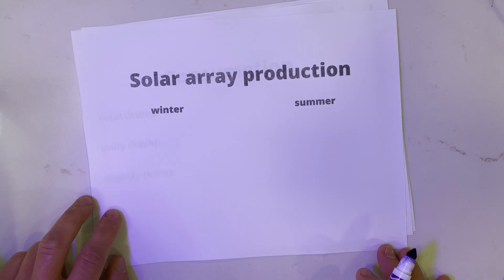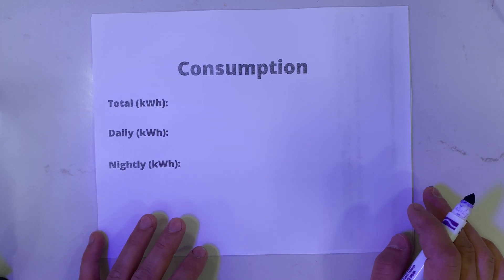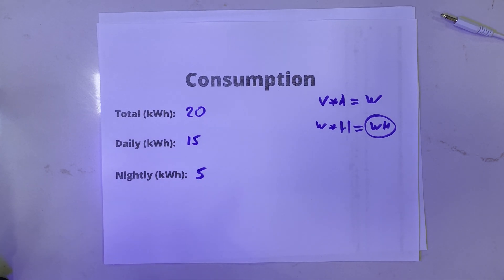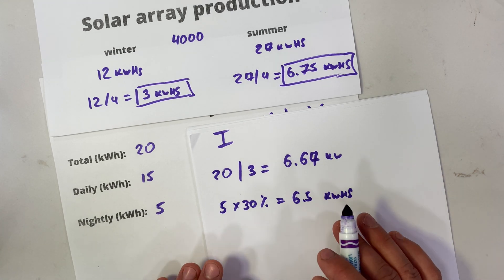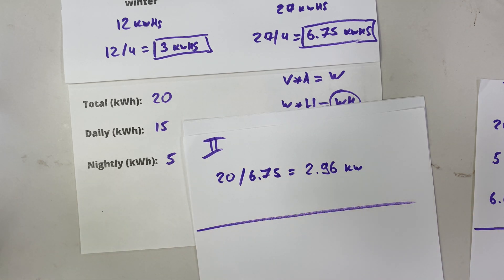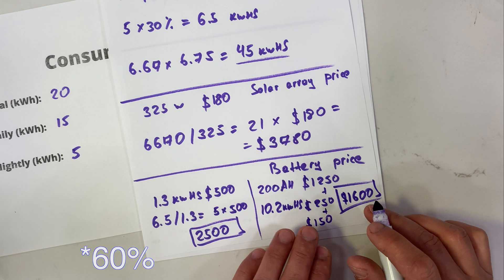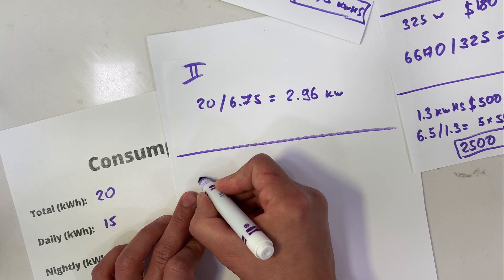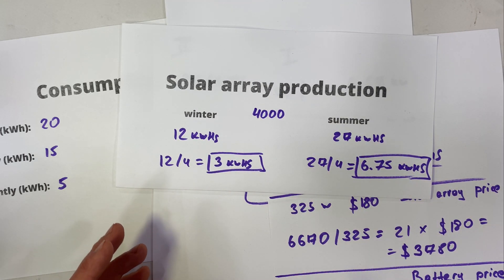How to size solar system and battery size. Explained.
In this video, I'm giving examples of how to size a solar system: how many panels and how big a battery should be, all calculations based on real data from a 4kW solar array located in North California.

Timecodes:
00:00 - Intro
00:50 - power production logs/history
01:24 - calculate winter/summer production for 1kw of solar panels
02:26 - calculate your energy consumption
04:34 - calculate system (example #1)
06:19 - calculate system (example #2)
06:58 - price for example #1
10:10 - price for example #2
10:45 - final thoughts